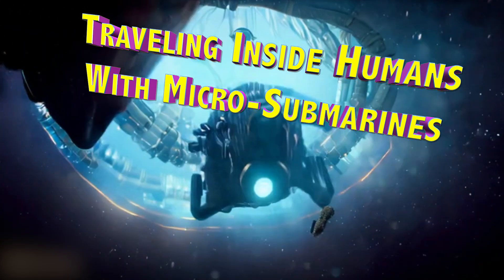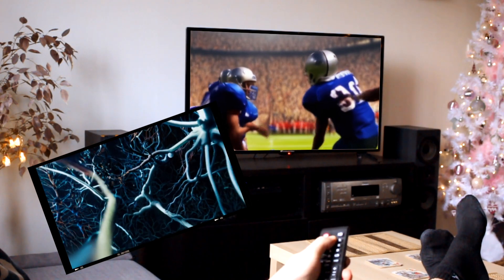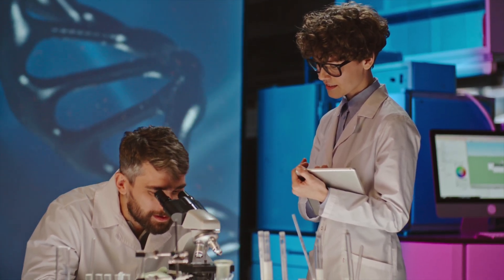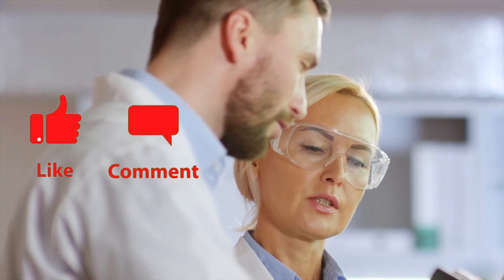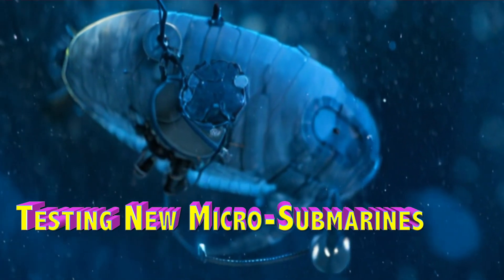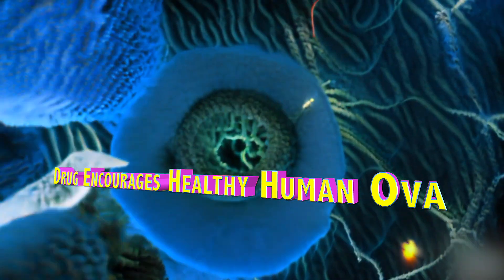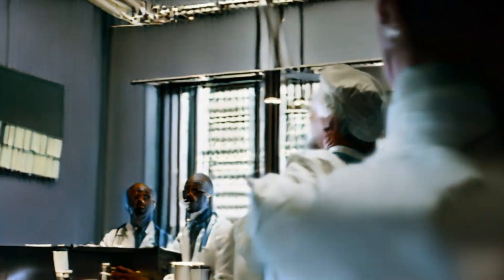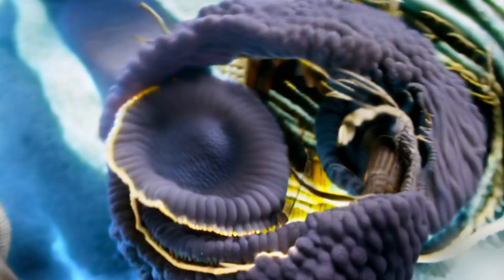Micro-Submarines Explore People’s Bodies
Scientists at a nanotechnology research facility are hard at work, sending microscopic vehicles shaped like submarines and rockets into the human body. They’re using sensors to take live images of different organs and structures to see how they function under various conditions.

Watch this video next!:

Robotic Paramecium Taxis Swim in Electrified Liquid Mercury Canals Waving Enormous Cilia

Examine Nice Planet on Facebook:
Peruse Nice Planet on Instagram:

If you enjoyed this video, please smash the “Like” button. This will encourage YouTube to recommend Nice Planet to like-minded viewers!